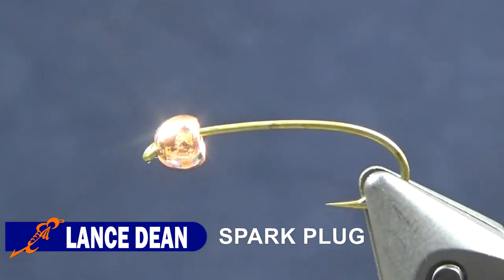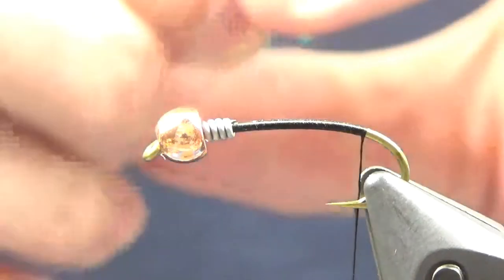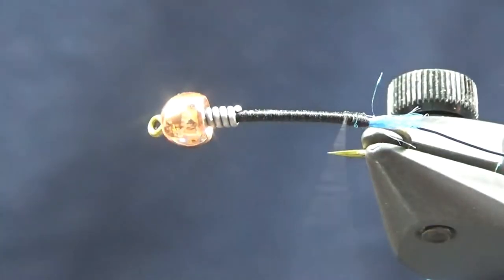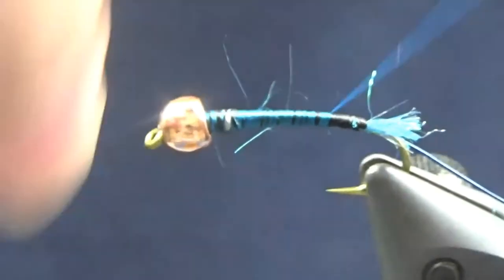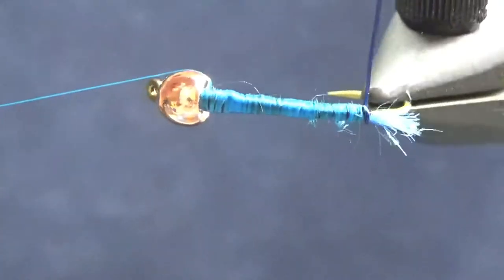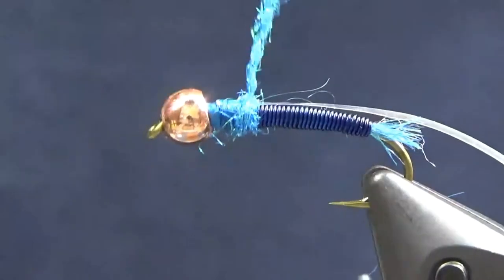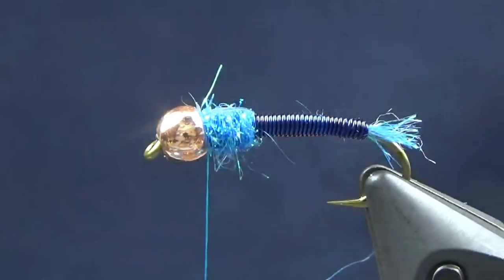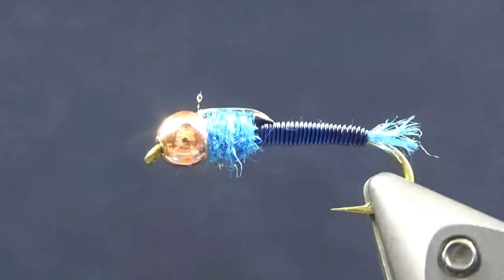Fly Tying Tutorial - Jan's Spark Plug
Jan Nemec's Spark Plug is a pattern generally used to catch Giant Lahontan Cutthroats of Pyramid Lake. The Spark Plug can and should be used at other Stillwater Fisheries as well. It is a heavy attractor pattern meant to be fished in choppy water with a more realistic pattern behind it. The Spark Plug is meant to keep the flies behind it in the zone. Jan's original pattern used an Orvis hook which I find somewhat difficult to find. His pattern also utilizes Angel Hair as a tail. Here I tie Jan's Spark Plug with a Tiemco hook and a tail made with Ice Dubbing. It can be tied in many color variations so get creative. Find the the following materials to tie the Spark Plug and "Feed Your Vise".

JAN'S SPARK PLUG
Hook: TMC 2302 #8
Bead: 3/16" Copper
Weight: .025 Lead or Lead- Free Wire
Thread: UTC 140 - Black, UTC 70 - Peacock Blue
Tail: Ice Dub - Kingfisher Blue
Abdomen: Ultra Wire - Med. - Blue
Wing Case: Tinsel - Lrg. - Mirage Opal
Thorax: Ice Dub - Kingfisher Blue
Other: UV Resin - Thick and Hydro

This isn’t just a channel, it’s my channel. Because it is my channel my opinions should be taken as that - My Opinions. I don't claim to be a professional fly fisher or fly tyer. I tie flies and fish because I love to do so. The opinions shared do not represent people, institutions, organizations or any other entity mentioned on this channel unless otherwise stated.

The views and information shared will be correct to the best of my abilities, however; I, Fishbait’s Fly Box or anyone else who may have shared information on this channel are not liable or responsible for any inaccuracies or incompleteness of any information on this site or found by following any link on this channel. I will not be liable or responsible for any errors or omissions from information nor for the availability of information on this channel.

I may update posts from time to time and am not required to state all the corrections made to my channel.

Photos/Videos

Unless stated, all photos and videos are the work of Lance Dean.

Products
Unless stated all products shared or reviewed, I paid for. As of the production of this video, I am not sponsored or endorsed by anyone.

Downloadable Files

Any downloadable files found on this Channel are provided for your use at your own risk. I will not be liable for losses, injuries, damages or anything else that may happen due to the downloading of these flies.

Comments

I have the right to edit or delete any comments submitted to this channel without notice and for any reason whatsoever. Again, I am not liable or responsible any information found in this channel (including comments).

This policy is subject to change at any time.

In other words...Use this channel and the information in it at your own risk...I am not responsible or liable for anything on this channel or anything that happens due to its use.